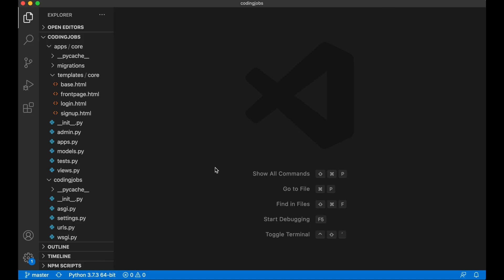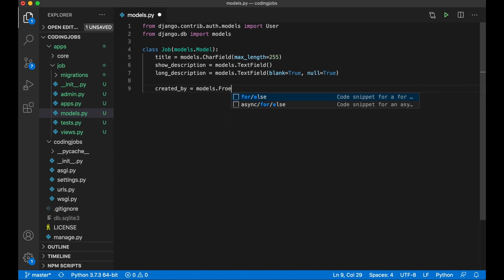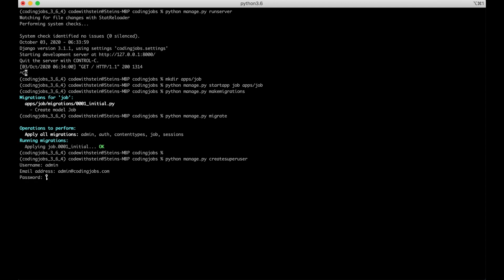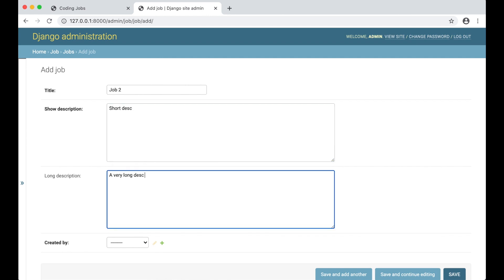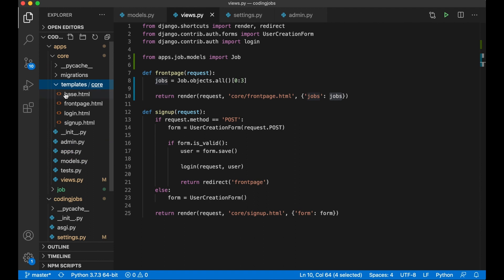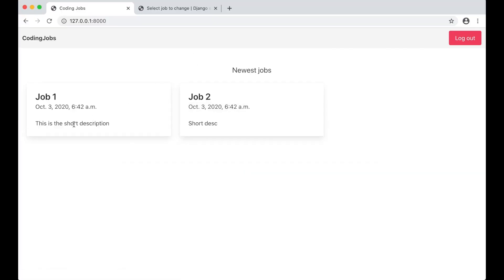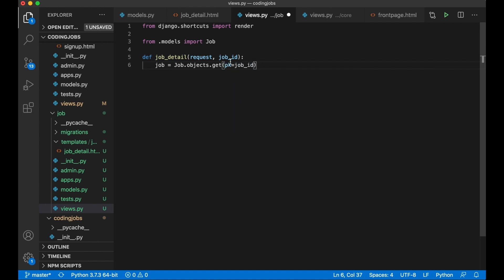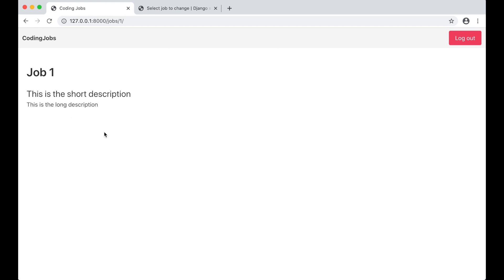Adding jobs | Job board using Django and Vue 3 | Django tutorial for beginners part 3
Welcome to the third part of How to build a job board using Django and Vue 3. In this tutorial series, I will show you how to build a job board from scratch.

In this part of the tutorial series, I will add a database model for the Jobs. I also register this with the admin interface so we can add some dummy jobs there.

Since we have jobs in the database now, I also make it possible to get the newest jobs on the front page and show a simple detail view of them.

Important links